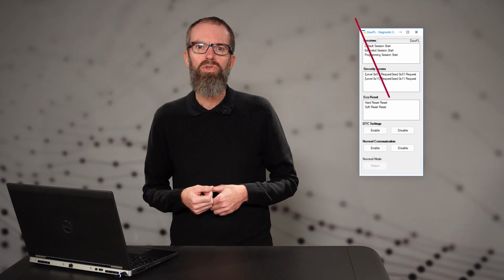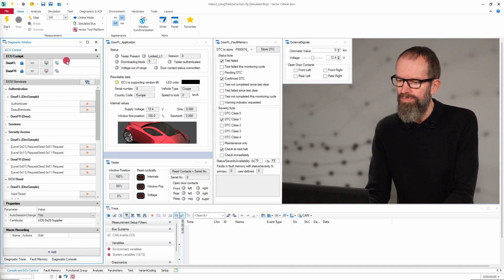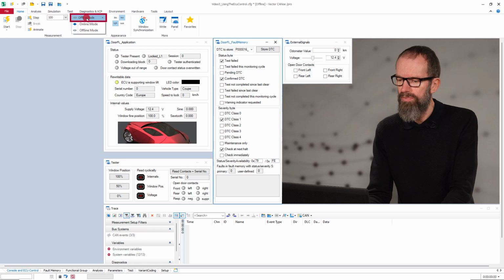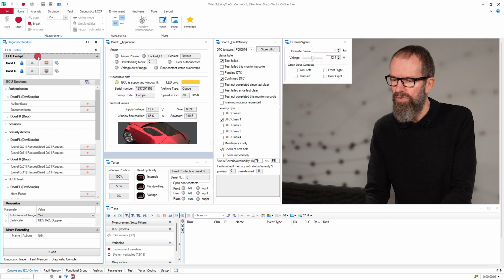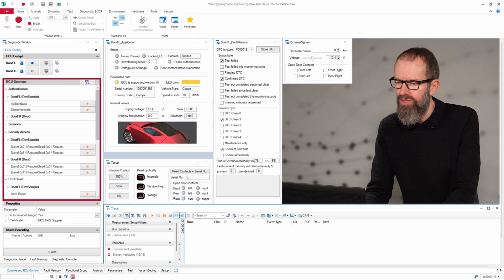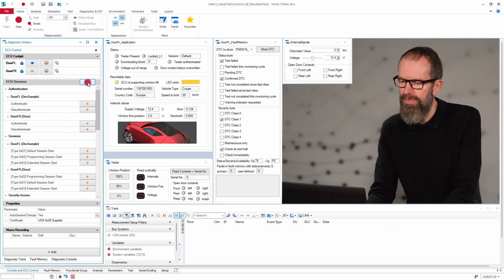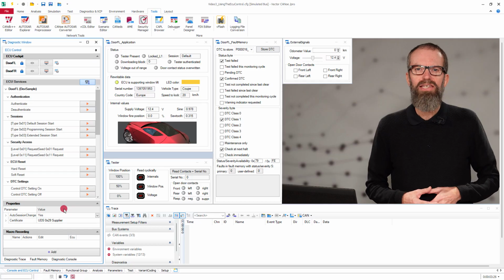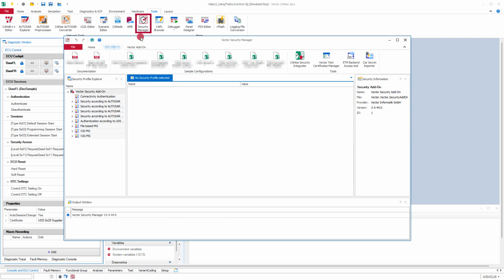Diagnostics with CANoe: Using the 'ECU Control'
You want to interactively change the diagnostic session of your ECU, unlock security access or record a diagnostic macro? In CANoe this is done in the ECU Control. It is part of every Diagnostic Feature you can configure in the Diagnostic Window.

The ECU Control consists of four sections. The “ECU Cockpit” gives an overview over the state of the tester and the ECU from the tester’s point of view. The section “ECU Services” contains central services for controlling an ECU. In “Properties” you configure the security profile. And in “Macro Recording” you record and replay individual sequences of diagnostic service requests.

00:23 History and replacement of the old session control window
00:50 Precondition: Configure the Diagnostic Descriptions of the ECUs you want to test
01:10 The 4 sections of the ECU Control
01:37 Section 1: ECU Cockpit
02:29 Section 2: ECU Services
02:45 Section 3: Properties for security access, authentication and security profiles
03:47 Section 4: Macros

Have a look at the other videos about Diagnostics with CANoe.